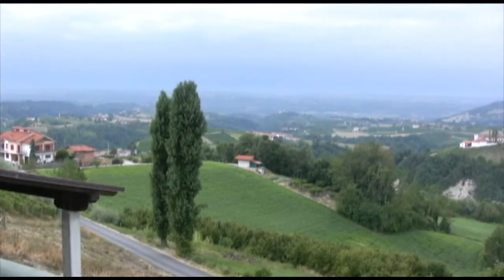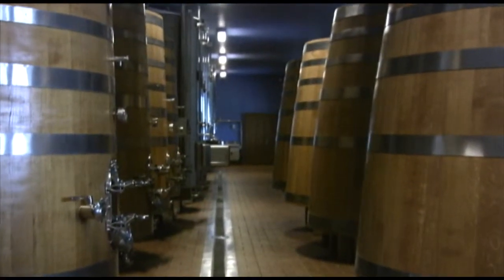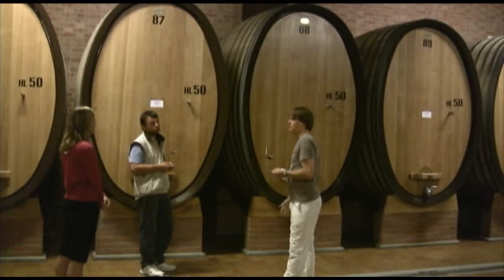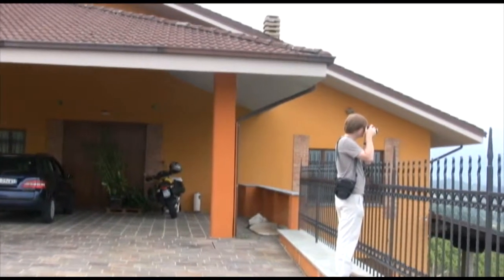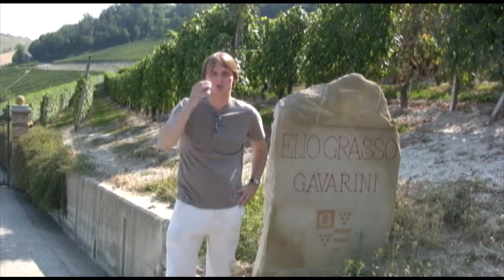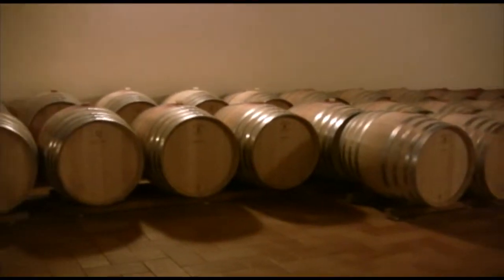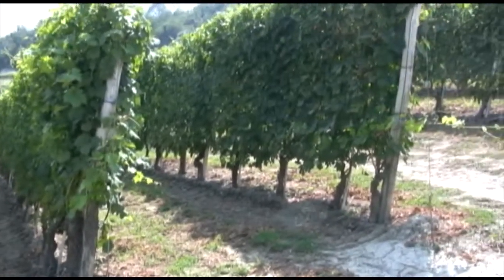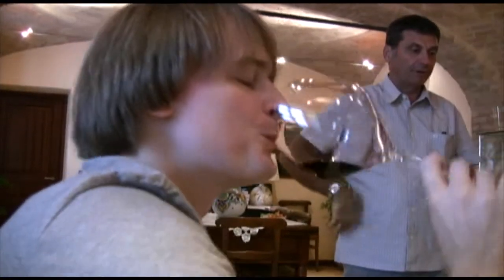Day Two - Giacomo Conterno and Elio Grasso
In 2012, I traveled to Piedmont, Italy and visited eight wineries. This is Day Two of that trip where I visit two great wineries, Giacomo Conterno and Elio Grasso.